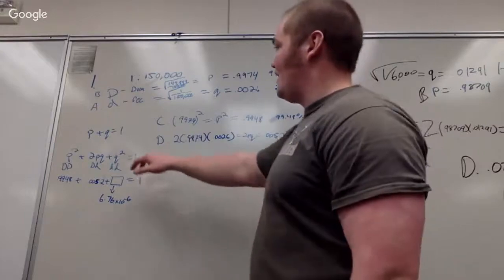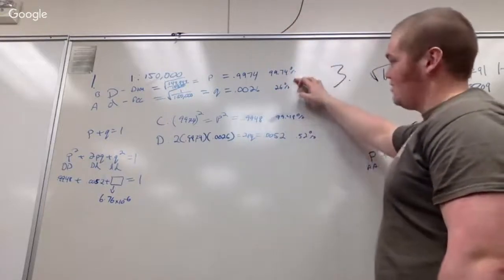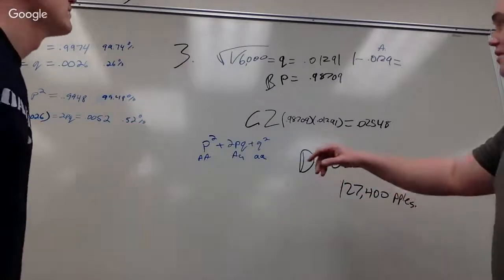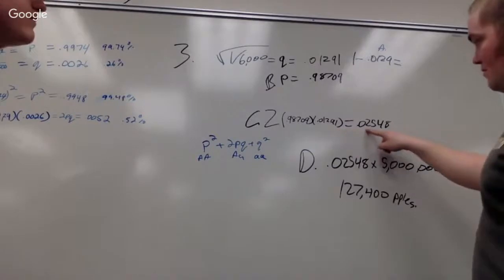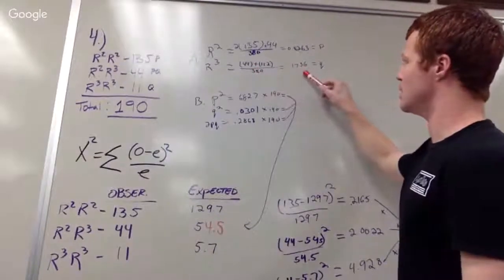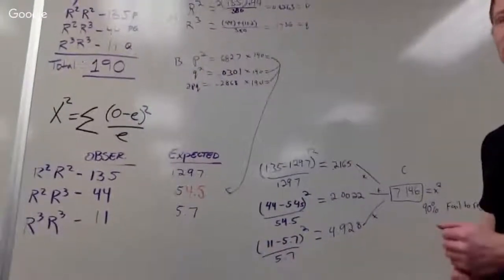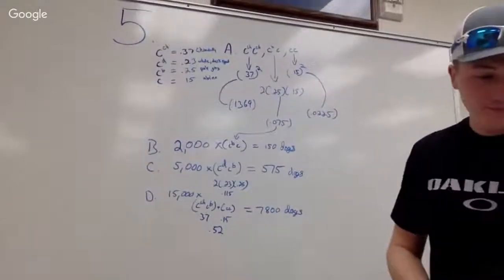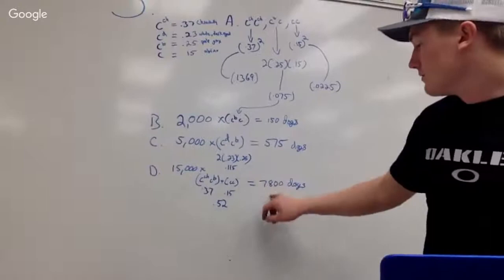bio 375 group video L06